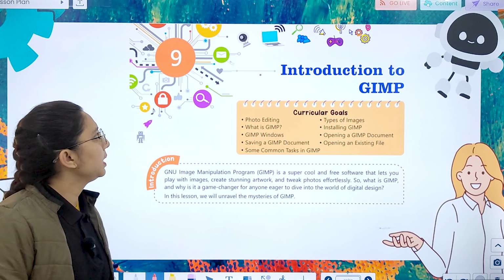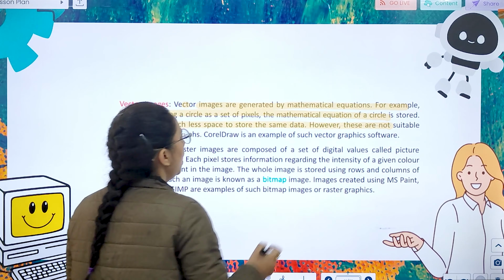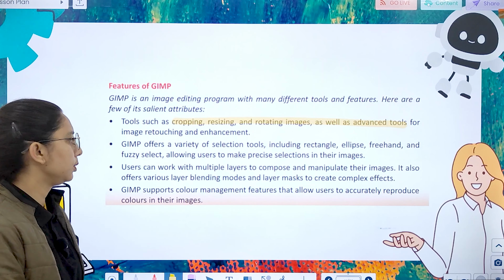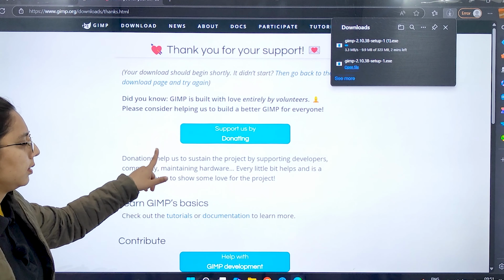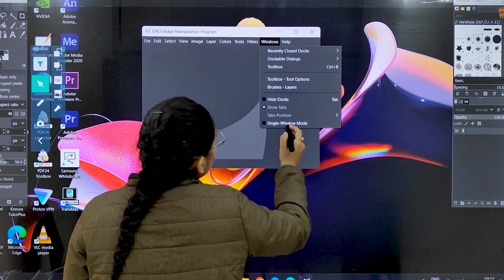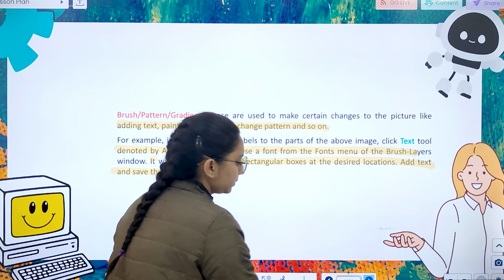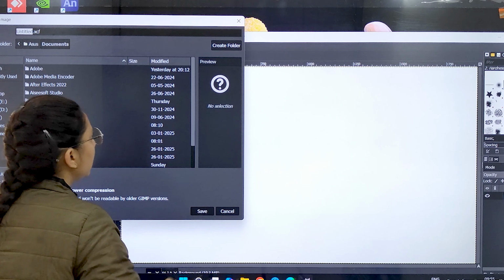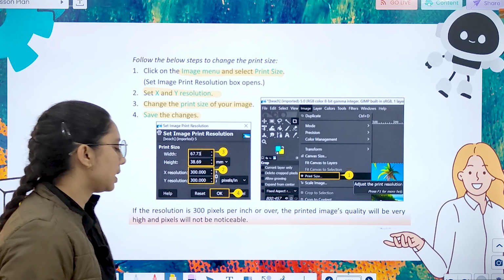COMPUTER-7 | CHAPTER-9 | INTRODUCTION TO GIMP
ebook_id_7
COMPUTER Class-7 Video Book  "INTRODUCTION TO GIMP"